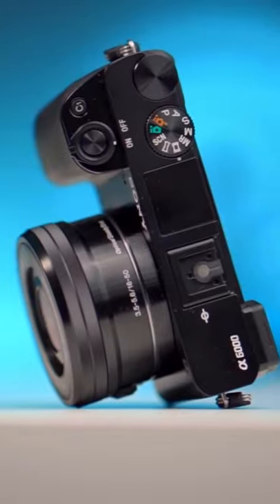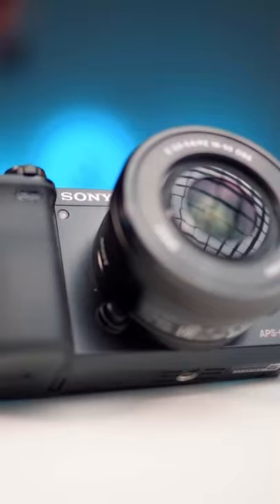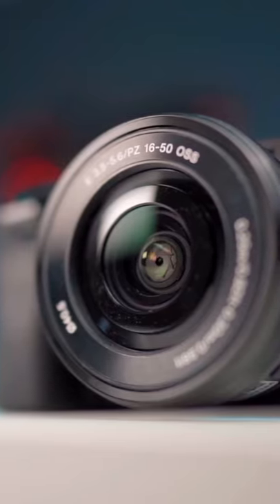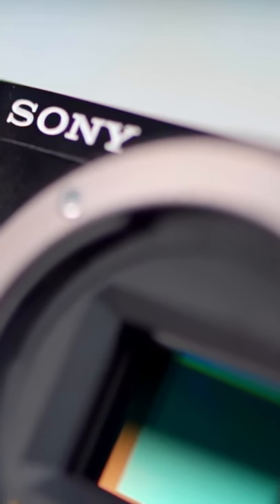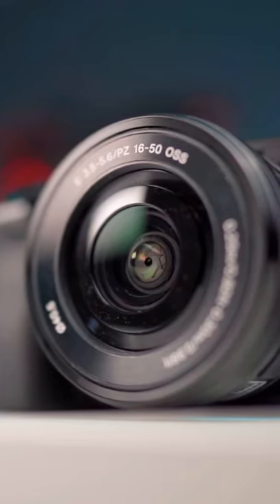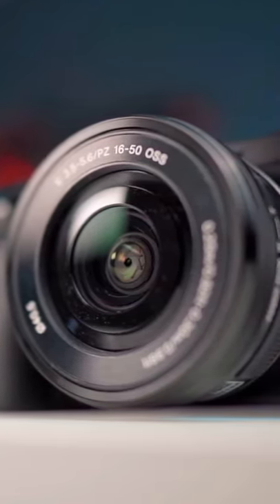Best Budget Camera in 2020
What is the Best Budget Camera In 2020?

In my opinion, the best budget camera in 2020 is the Sony a6000. It is one of the best cameras I've used in that price range with amazing specs at an affordable price.